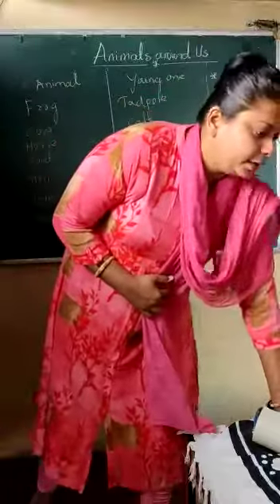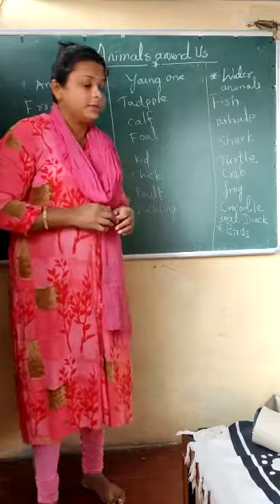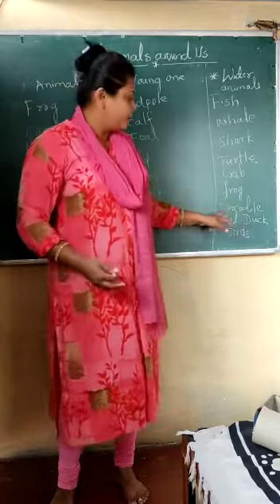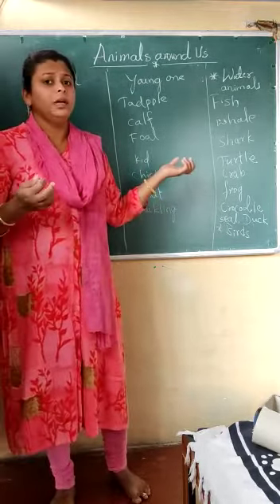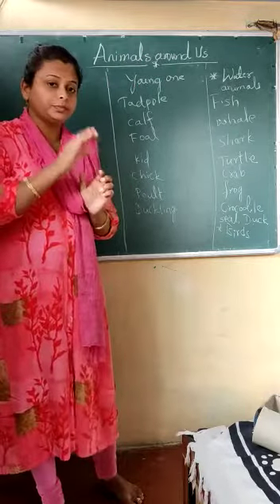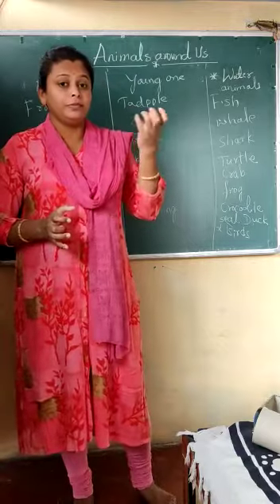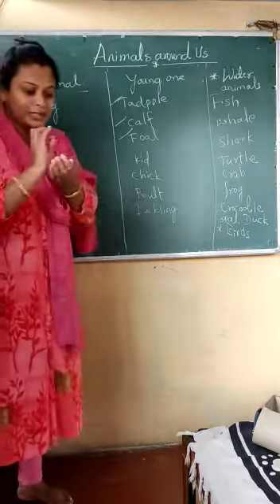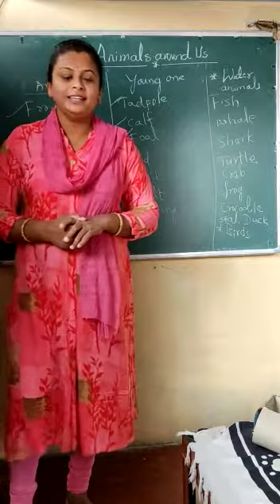Class-1-Evs-Animals Around Us